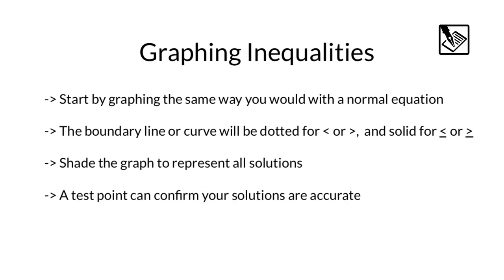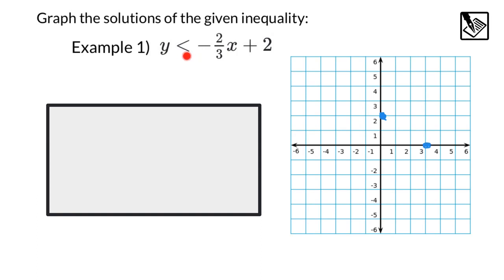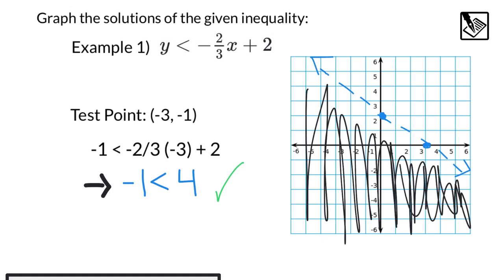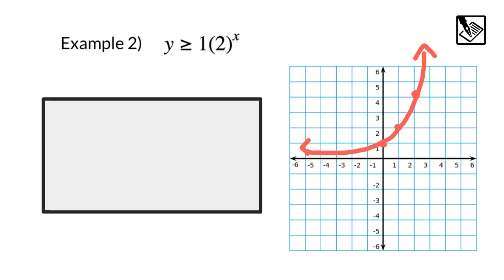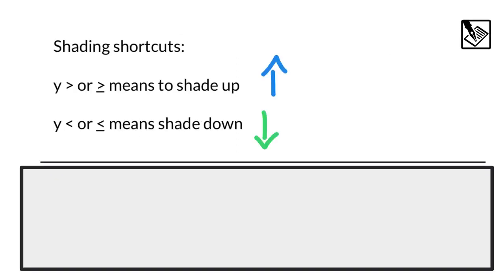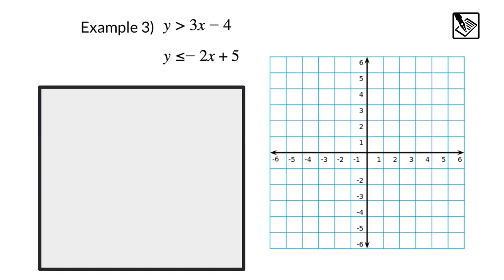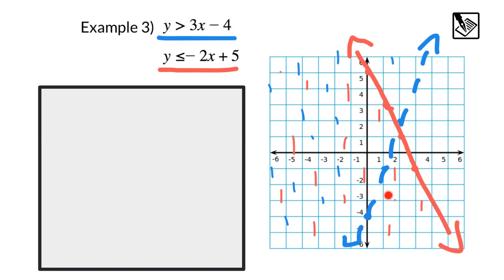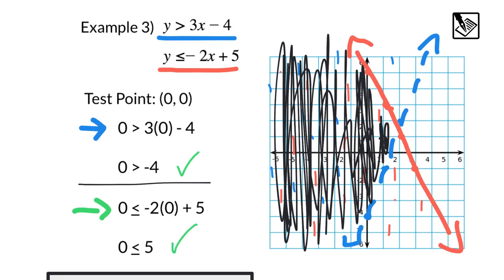Graphing Inequalities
Notes 9-3: Graphing inequalities; systems of inequalities; shading; solid and dashed boundary line or curve